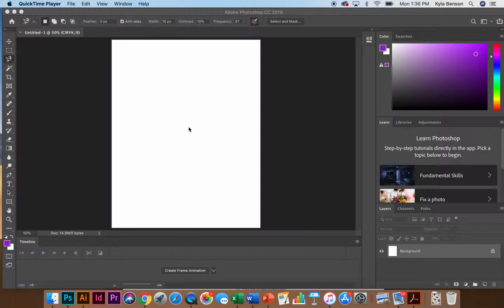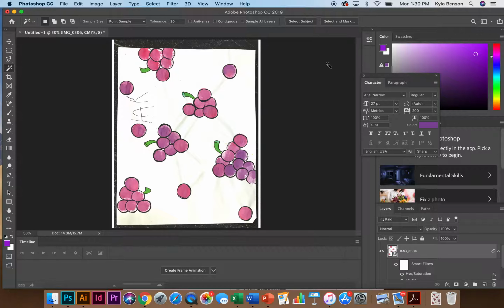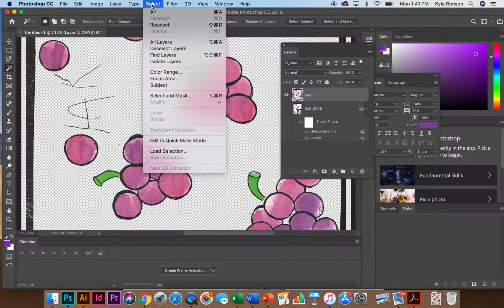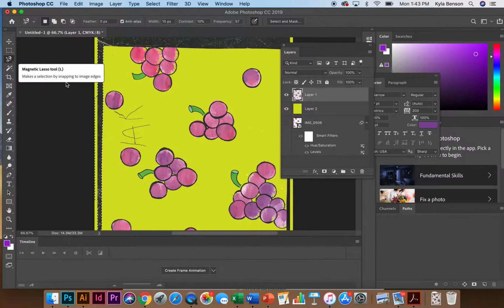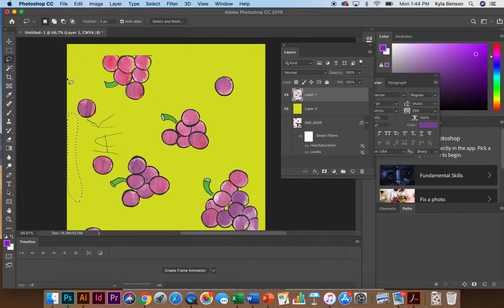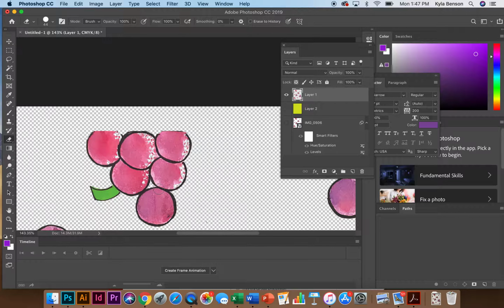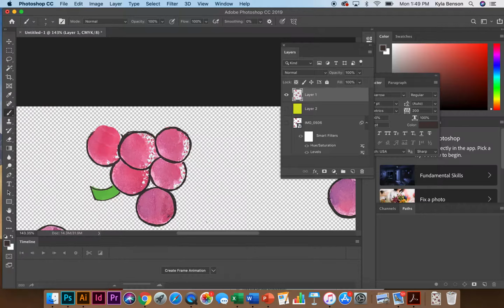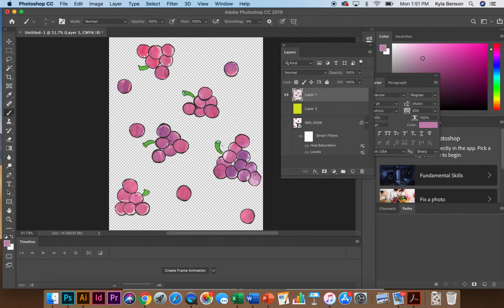Using the selection tools to remove PSD backgrounbd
This assignment is designed to familiarize yourself with the various selection tools available in Photoshop, including the magic wand, and lassos. It also introduces the stamp tool, the fill tool, the eyedropper, and the brush tools.